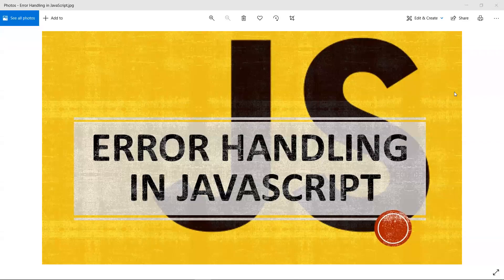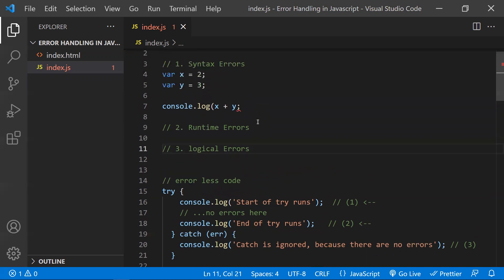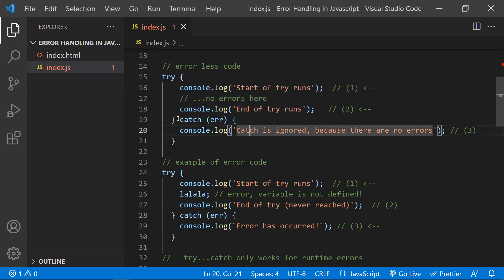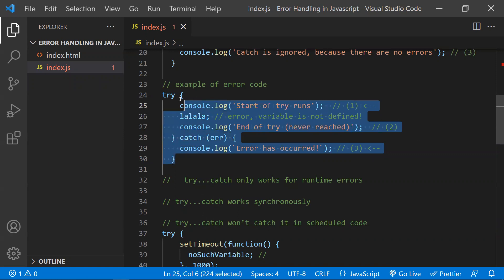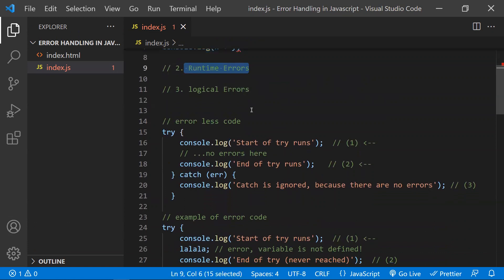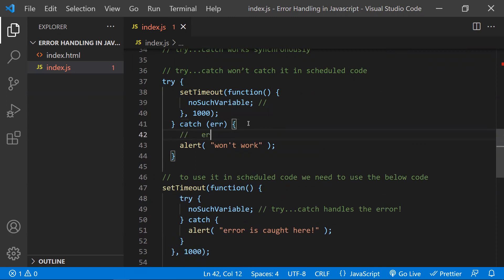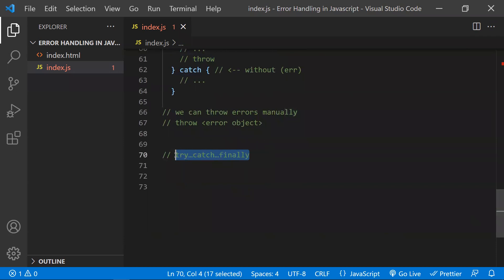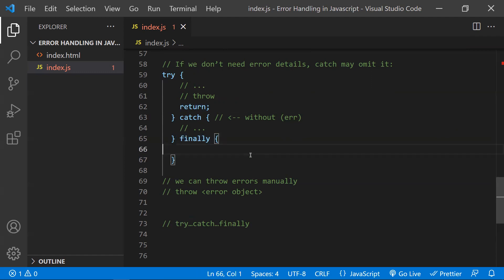How To Handle Errors In JavaScript